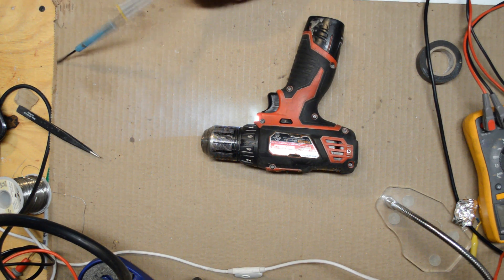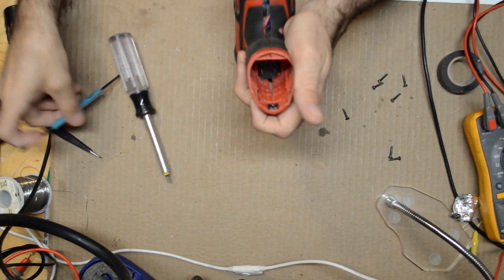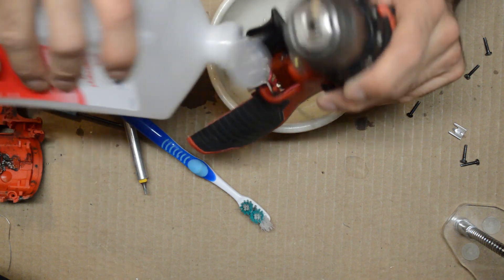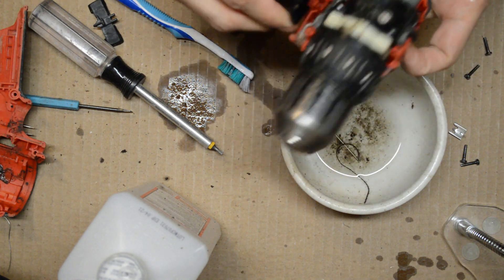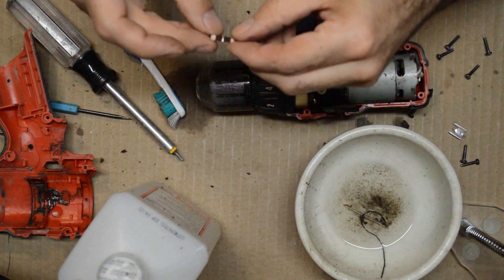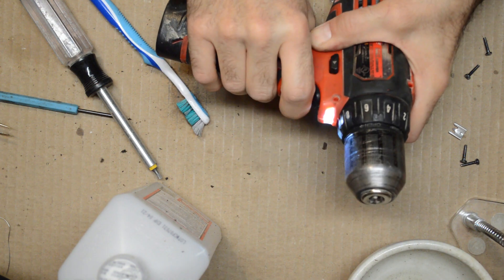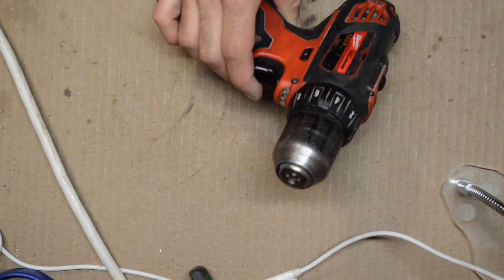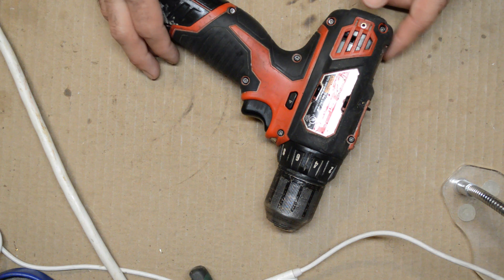Milwaukee M12 drill repair LED wouldn't turn off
LED Repair Tools:
Suction Cup
7/8" x 36" dowels
Cable Ties
GJ3C LED Tester
LED Lens Adhesive

Soldering Tools:
Hakko FX888D-23BY soldering iron
1.6mm Flat Tip
Cheap Hot Air Station
Recommended Hot Air Station
Hakko CHP 3-SA Straight Tweezers
Hakko CHP 7-SA Curved Tweezers
Hakko CHP-170 Micro Cutters
Edson Desoldering Pump
Hakko FR-301 Desoldering Tool

Soldering/Desoldering Supplies:
AMTECH NC-559-V2-TF Flux
NTE Desoldering Braid

Microscopes:
Recommended Microscope
Cheap Microscope
Cheap USB Microscope

Diagnostic tools:
Fluke 87v Multimeter
Fluke 117 Multimeter (cheaper)
Fluke Deluxe Probe Set
Cheap Multimeter
ESR Meter
Semiconductor Tester
Bench Power Supply
Triple Output Power Supply
Rigol DS1054Z Oscilloscope
Variac w/ Isolation
50pc Test Lead Set w/Aligator Clips